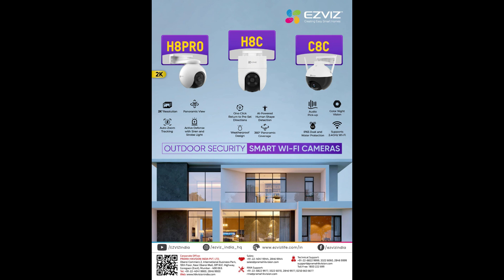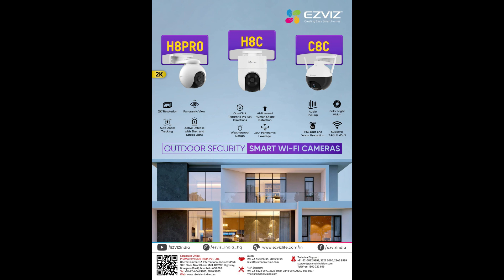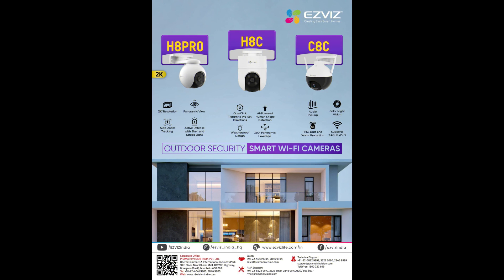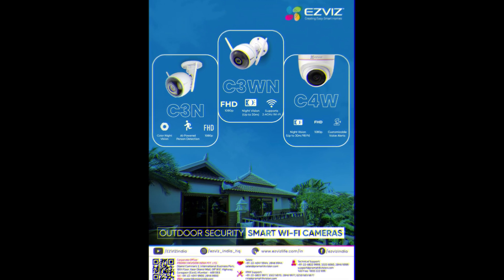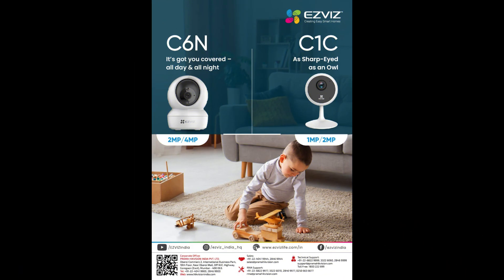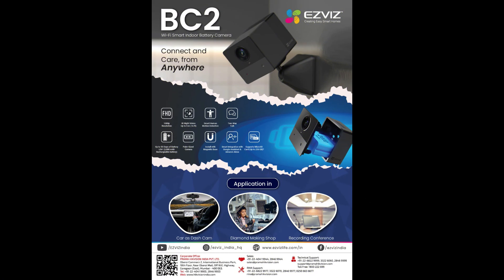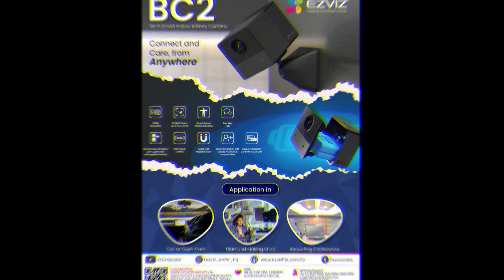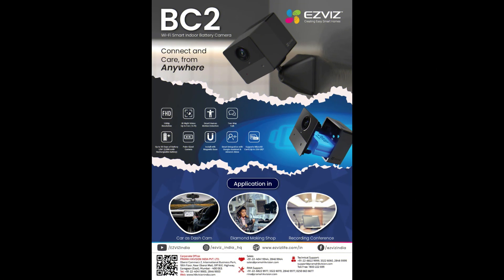Ezviz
Ezviz Creating Eazy Smart Homes